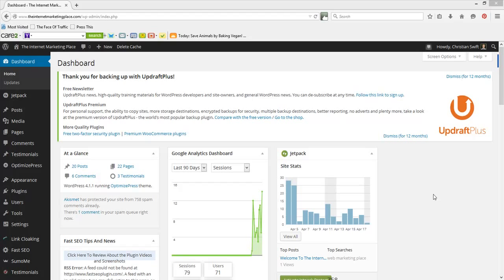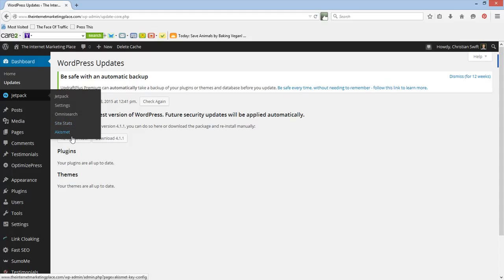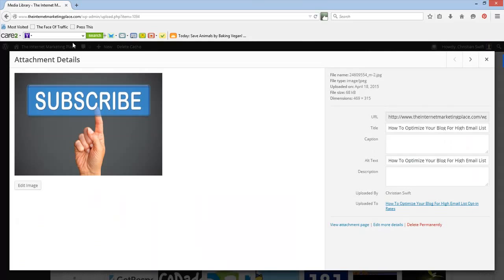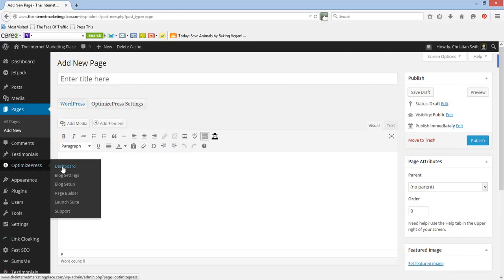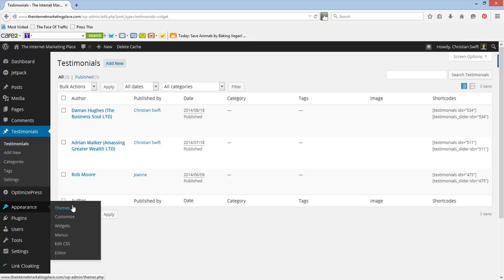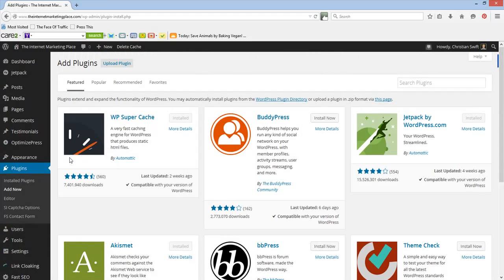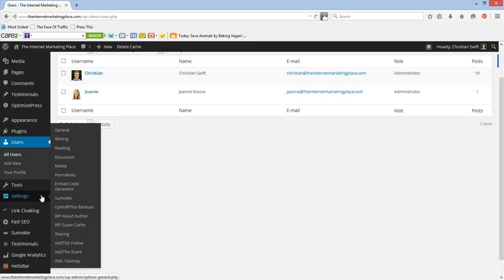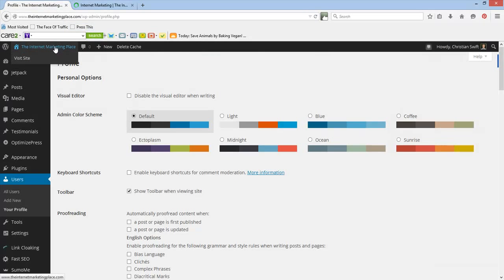How to use WordPress - Navigating the WordPress Dashboard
How to Navigate Your WordPress Dashboard...

Click Here To Grab Your Copy of The 17 Principles of Online Success...